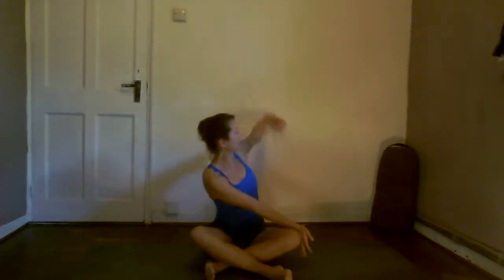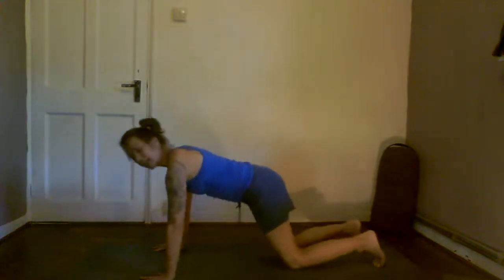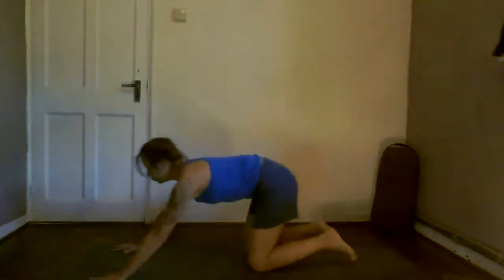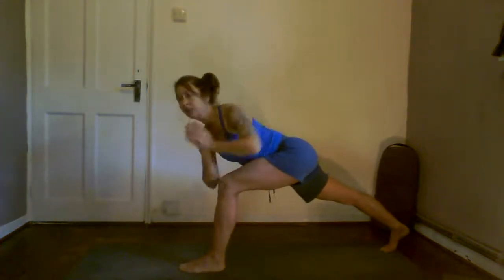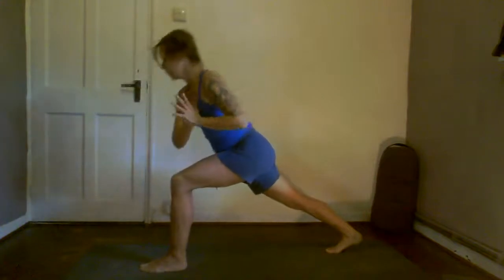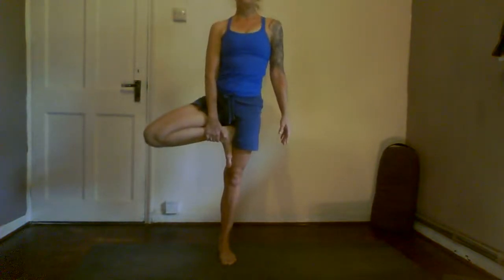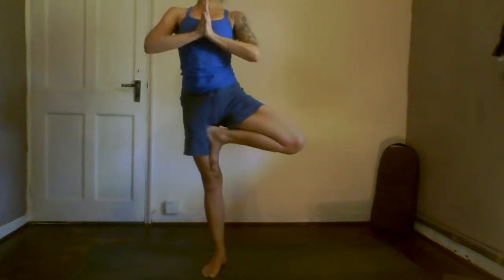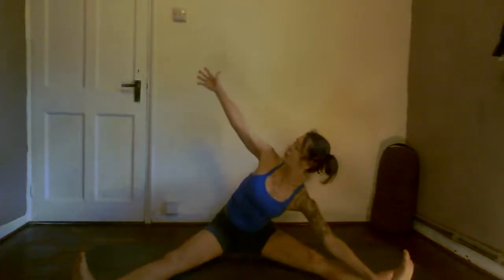WCPconnect Lunchtime Yoga - 05/08/20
Yoga led by Dora

Providing occupiers of White City Place a live platform to learn and engage, whilst supporting wellbeing when working from home.
White City Place Connect, WCPconnect, retains some routine in a world that's evolving faster than ever before. With regular programmed classes and an ever changing schedule of digital activations, there's something to appeal to all interests, at your fingertips and from the comfort and safety of your home.
Whilst occupiers can access the platform via their White City Place app, the content has been opened up to all, made available for free via YouTube for anyone that would like it.